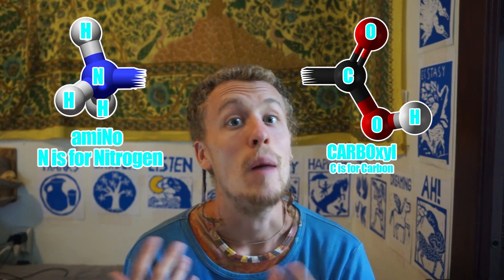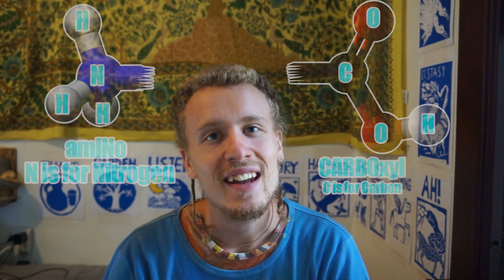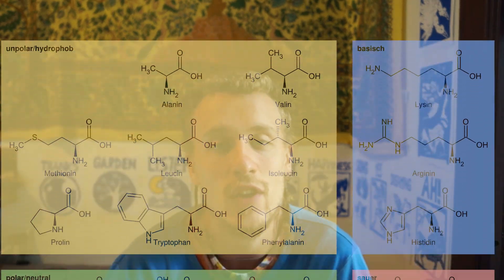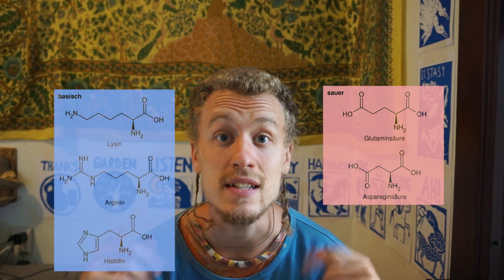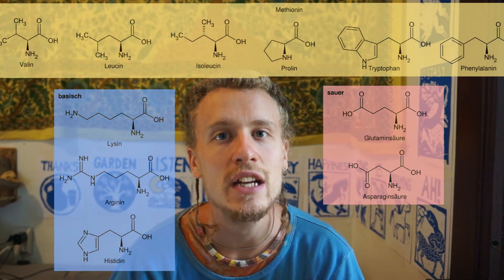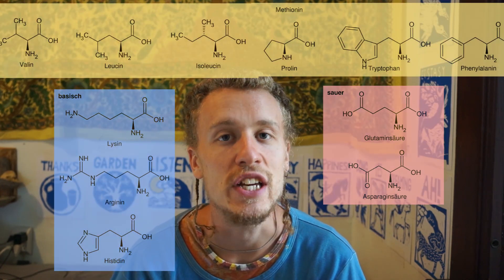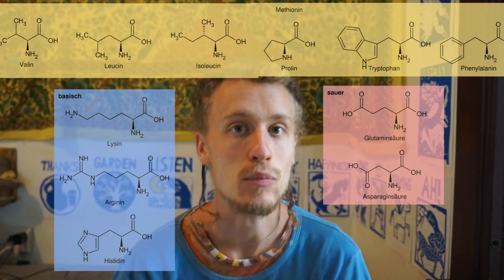The Four Levels of Protein Structure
In which Maximus Describes the Four Levels of Protein Structure